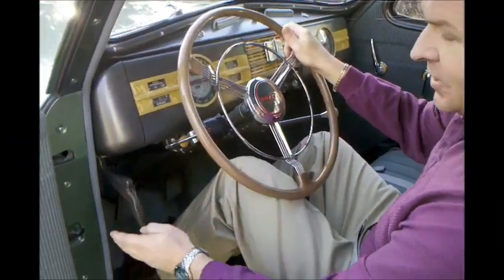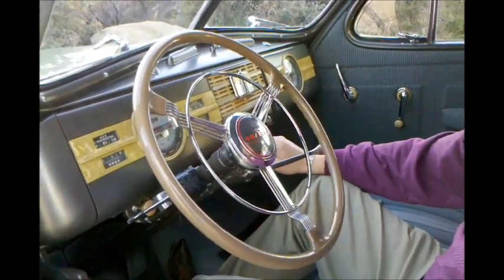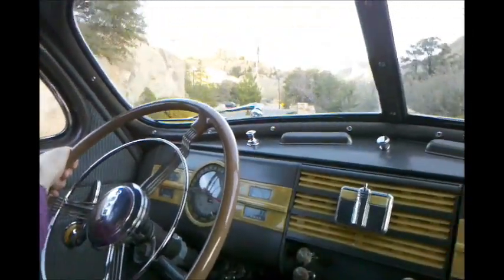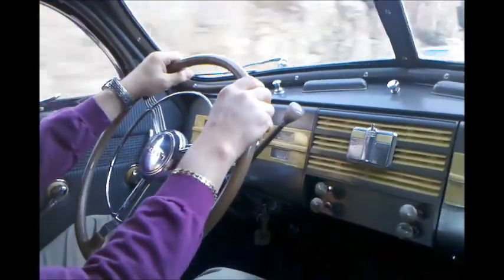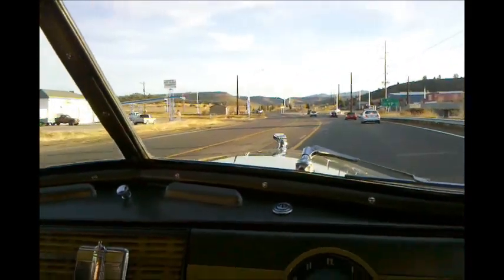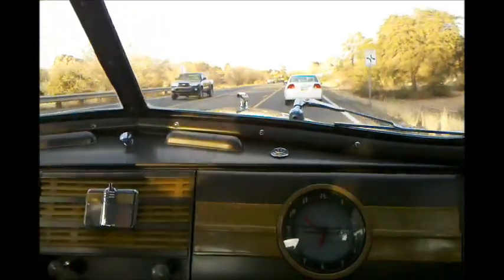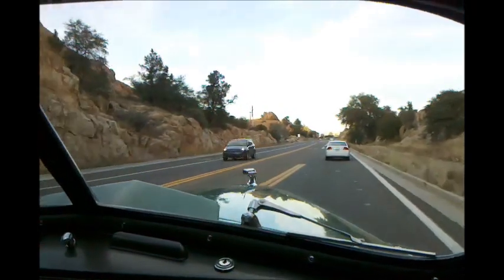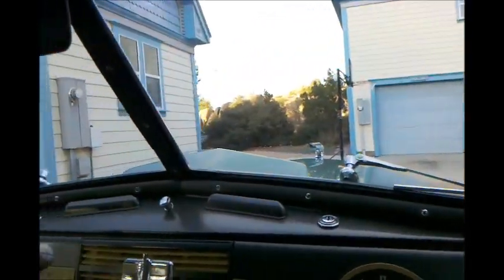1939 Graham Sharaknose - 1939 Graham Model 97 Spirit of Motion 3 1 - Test Drive and How to Operate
We will take you on a test drive with a 1939 Graham car. We'll show you everything you need to know about driving this Sharknose Graham. Ready to ride shotgun? Part 3 of a 3 part series on the 1939 Graham Model 97 Spirit of Motion automobile.